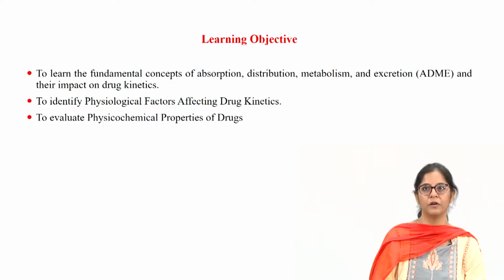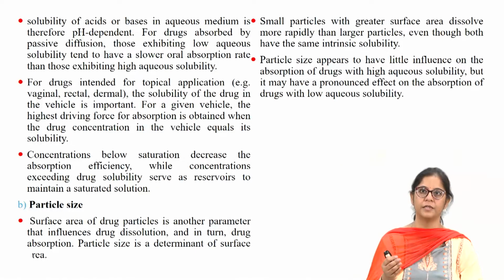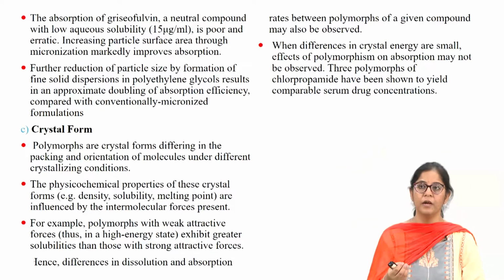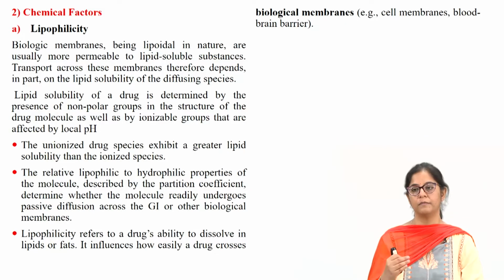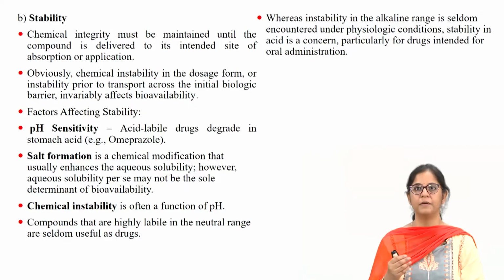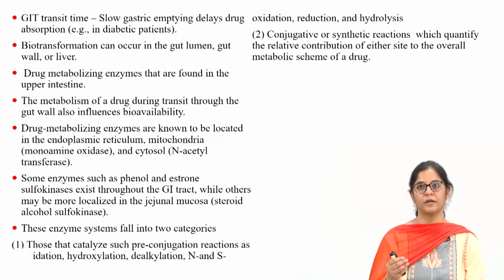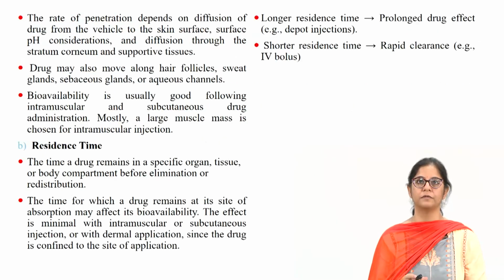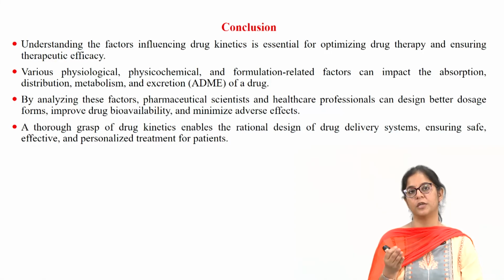Biopharmaceutics and Pharmacokinetics Factors Affecting Drug Kinetics